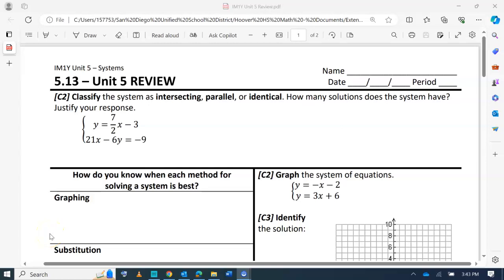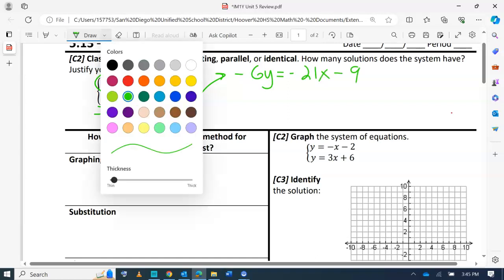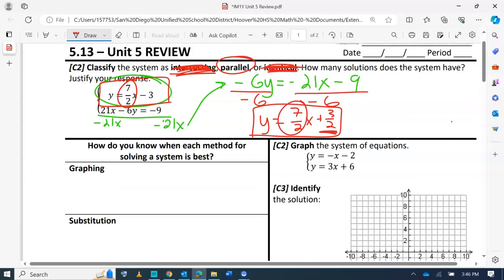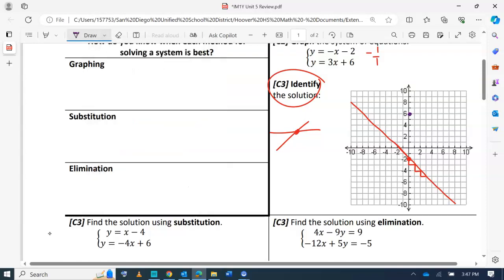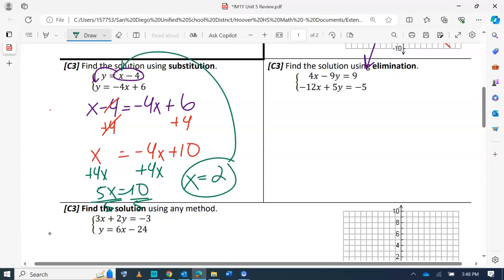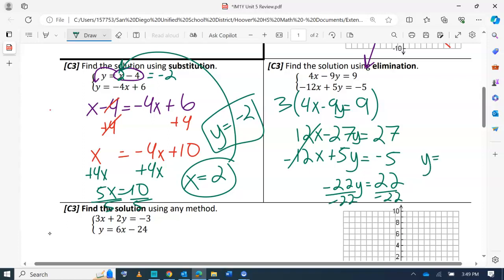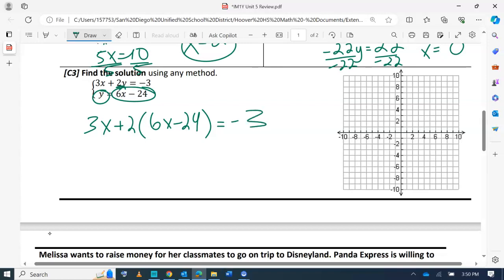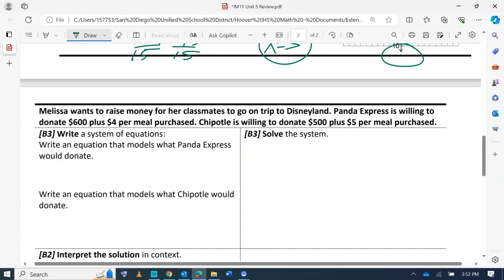IM 1 Unit 5 Review